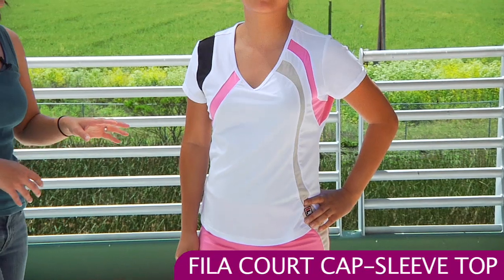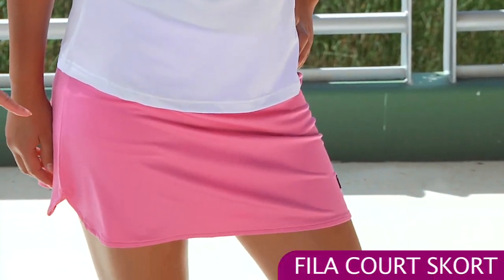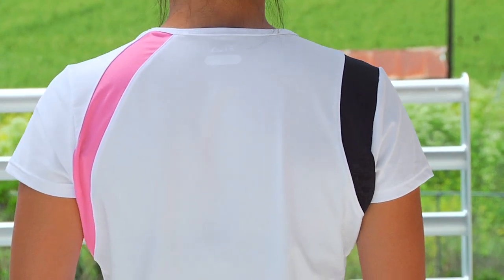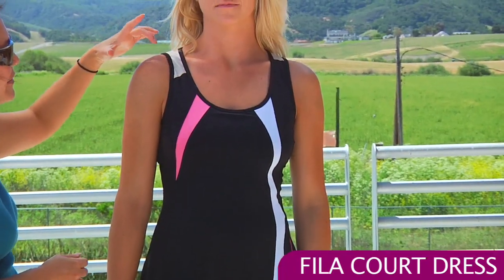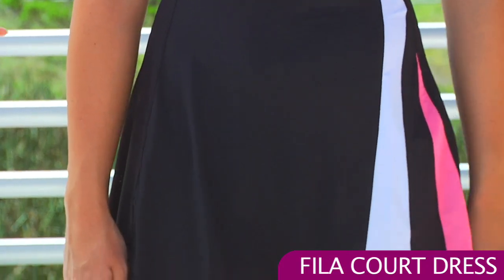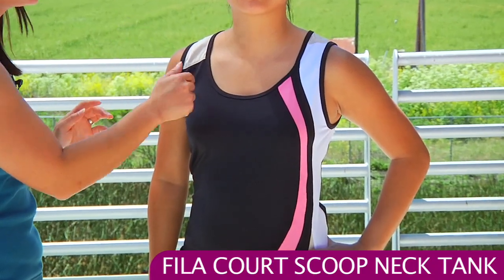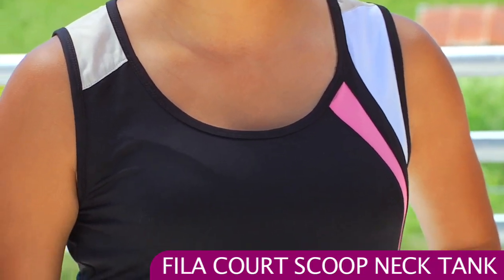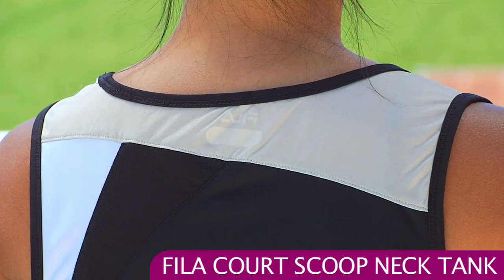Tennis Warehouse women's VLOG #71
Tennis Warehouse women's VLOG featuring Tiffani Yamamoto.  Product featured: Fila Center Court apparel